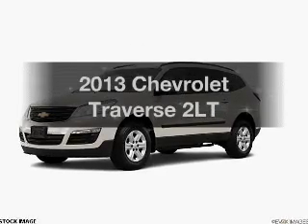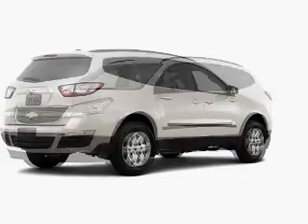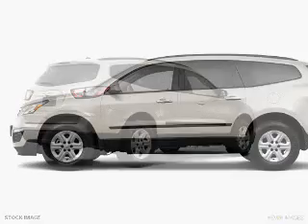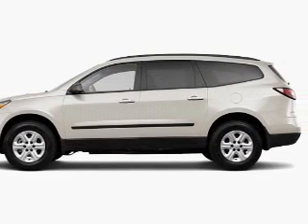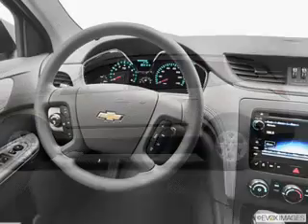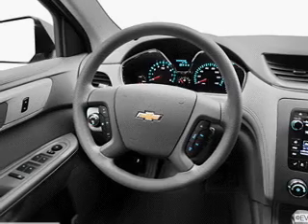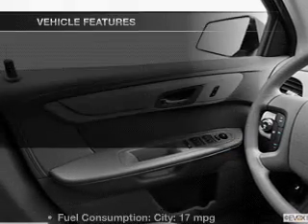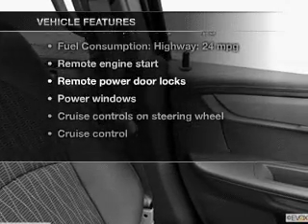2013 Chevrolet Traverse - Dearborn MI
Year: 2013
Make: Chevrolet
Model: Traverse
Trim: 2LT
Engine: 3.6 liter 6 cylinder 24 valve
Transmission: 6-Speed Automatic
Color: White Diamond
Mileage: 0
Address:
21730 Michigan